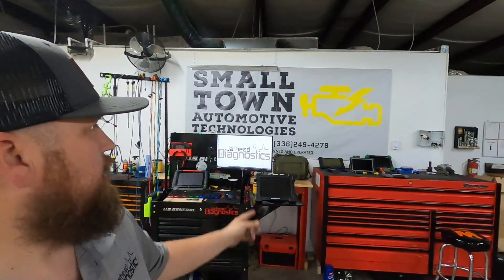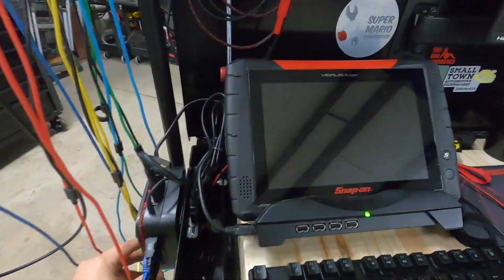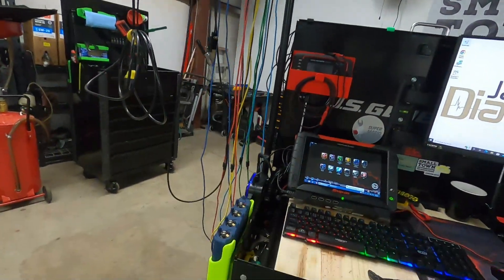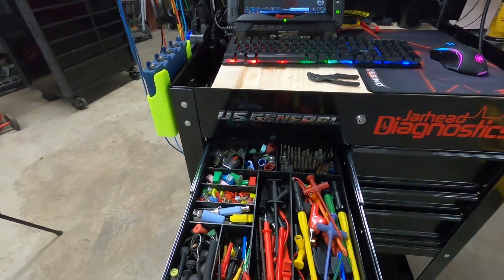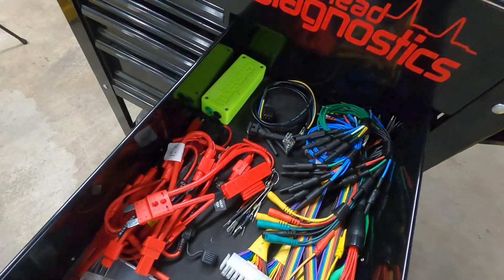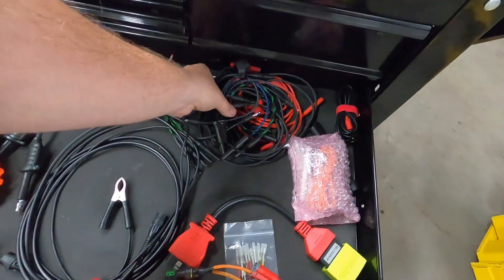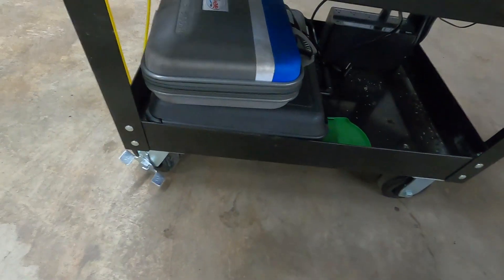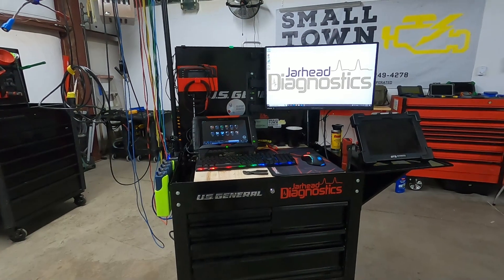Tool Box Tour- Diag Cart Edition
This is just a quick overview of my diag cart. The cart will be an on going process, but at its current form, it serves me well. If you have any questions comments or concerns feel free to post them below.